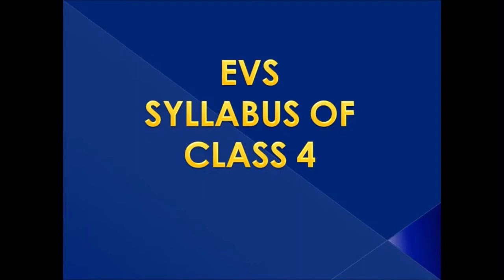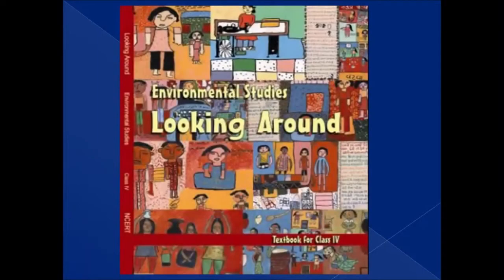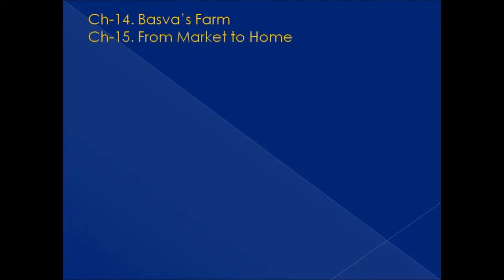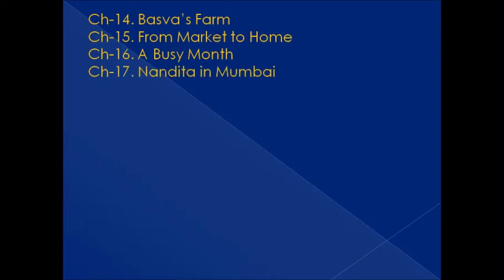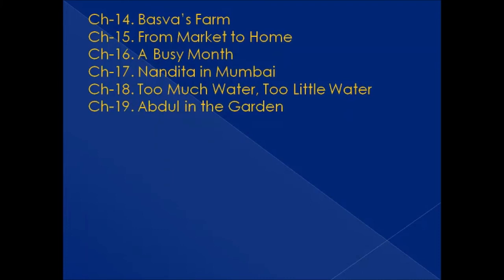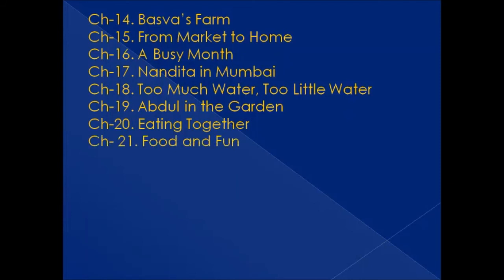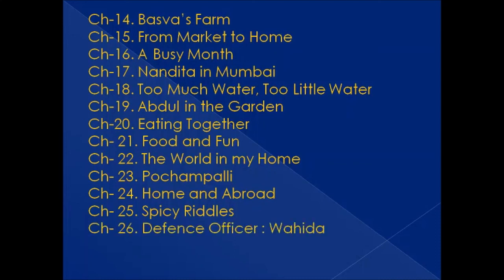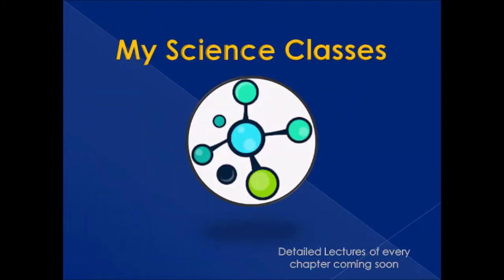Syllabus of EVS (Class 4)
Gist of all chapters: Looking Around Class 4